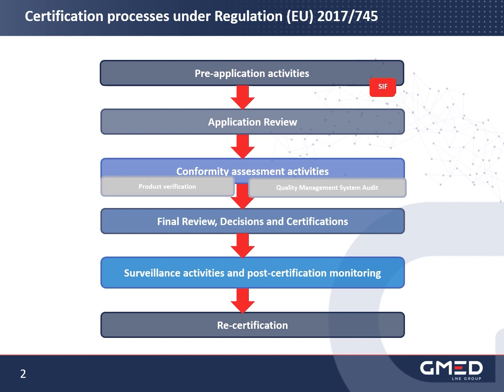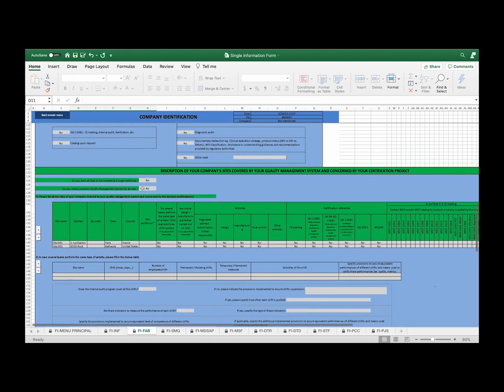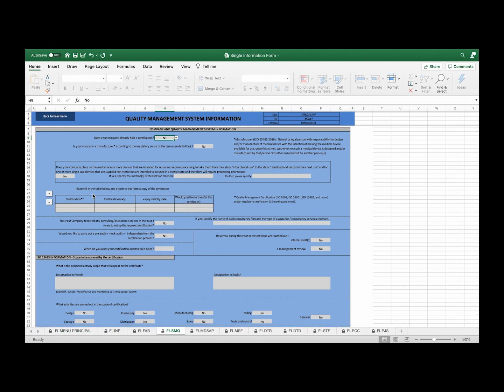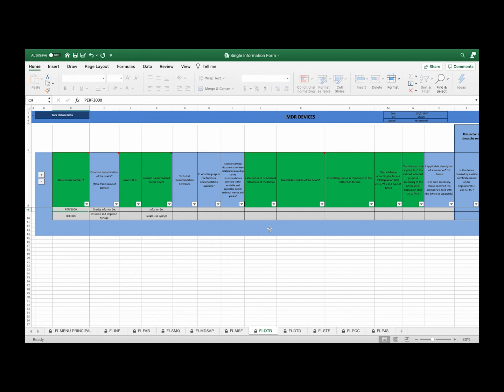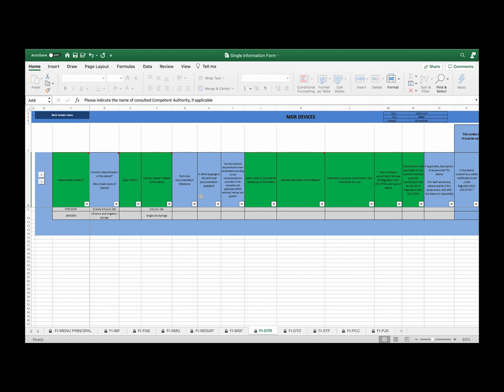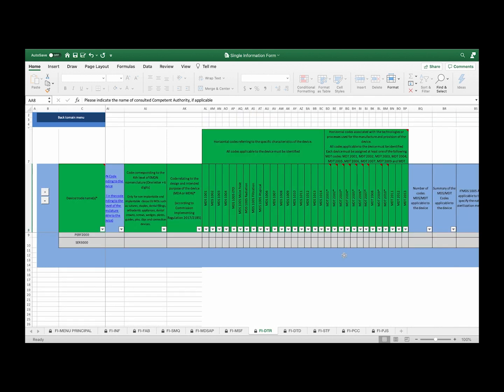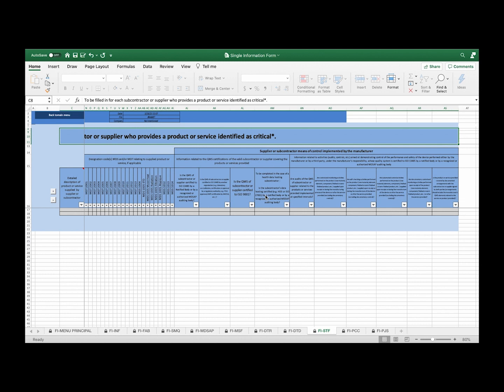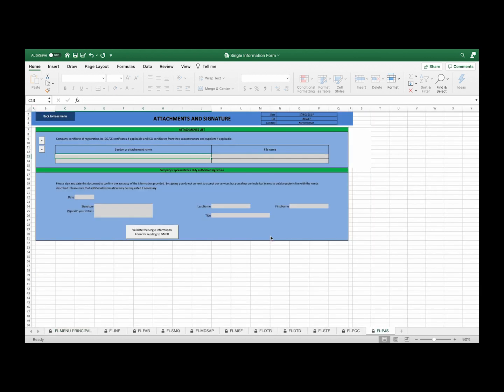Single Information Form Tutorial